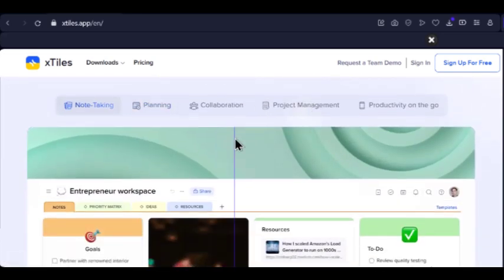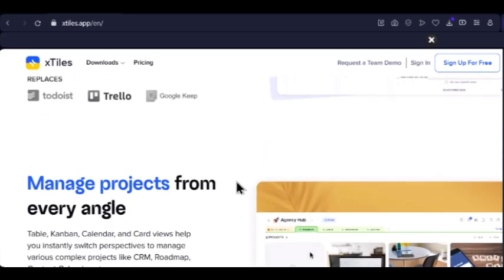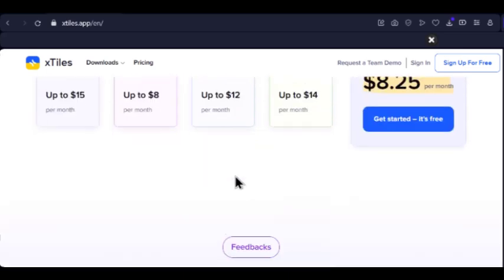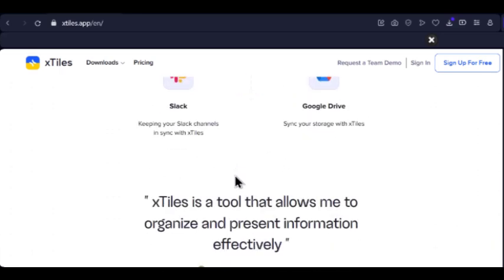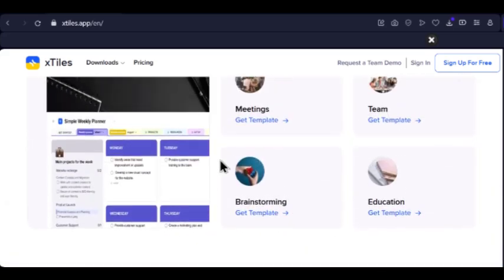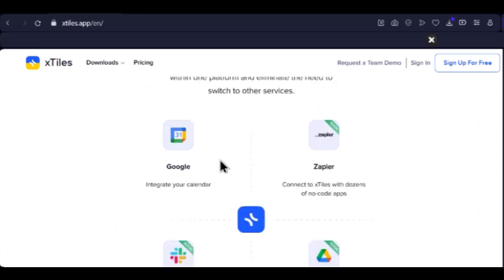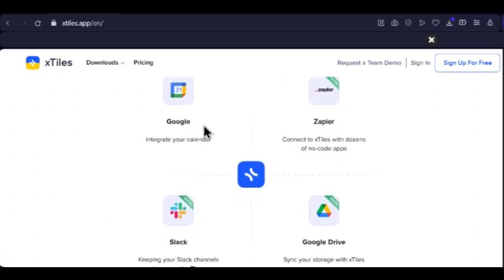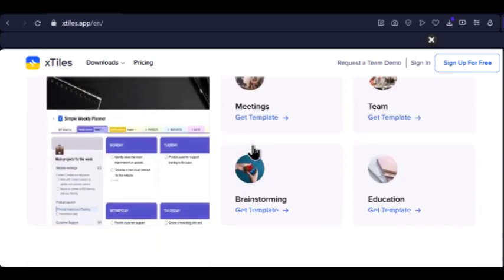A QUICK REVIEW OF XTILES: IS IT WORTH IT IN 2025?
In This Video, you will learn about A QUICK REVIEW OF XTILES: IS IT WORTH IT IN 2025?